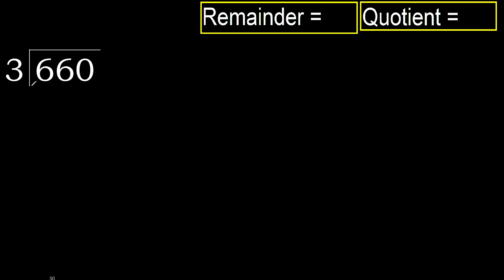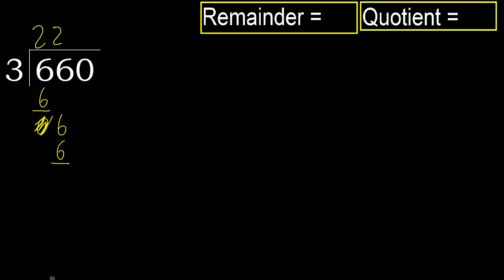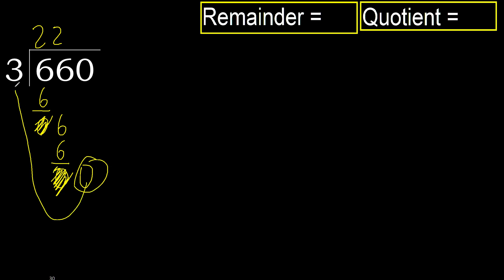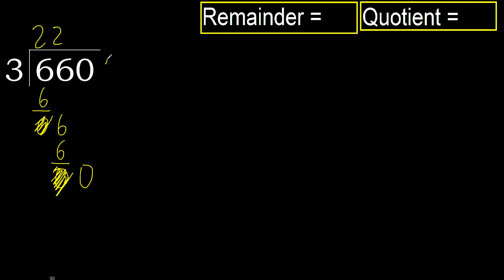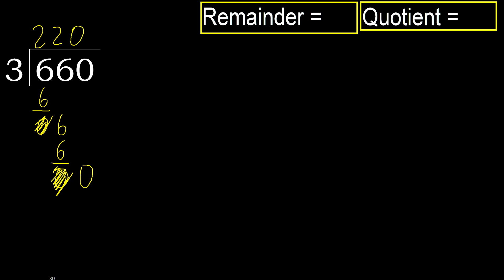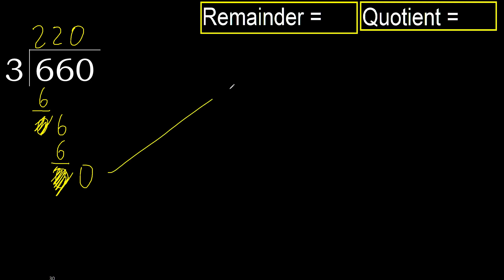Divide 660 by 3 , remainder . Division with 1 Digit Divisors . How to do